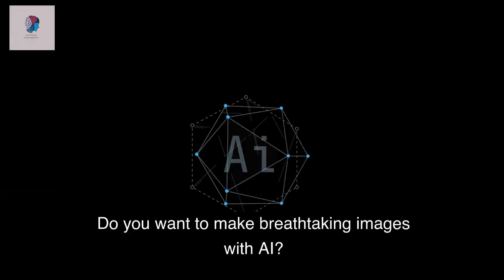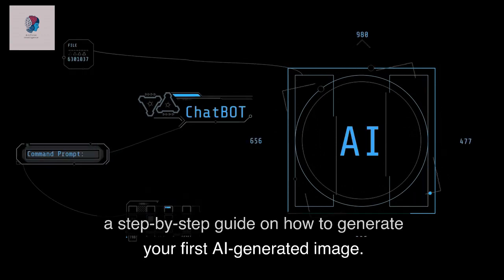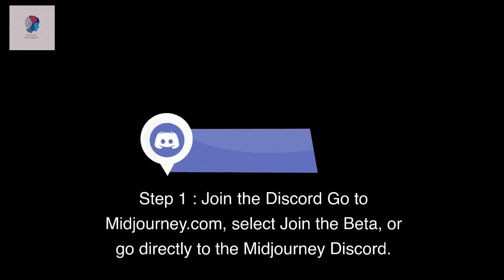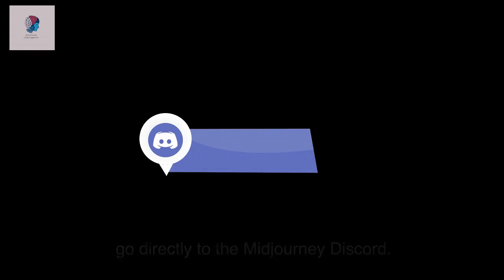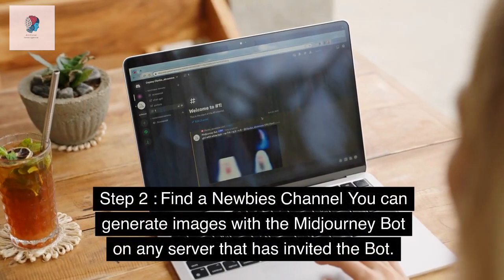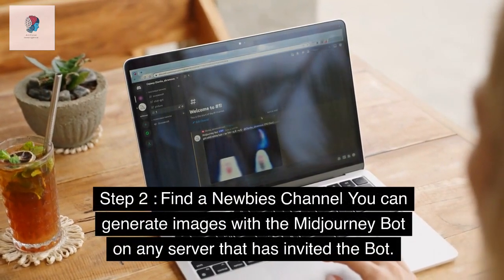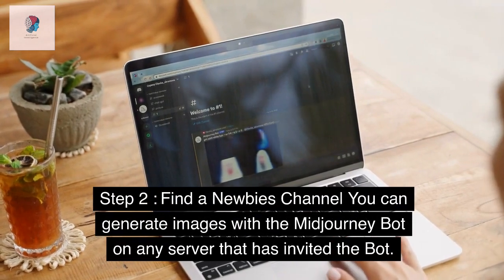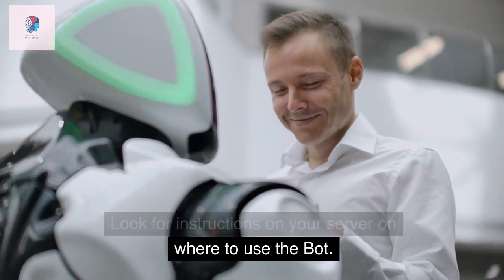The Complete Beginner's Guide : How to Create Image with AI and Midjourney's Free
In this guide, we'll teach you how to create an image with AI using Midjourney's free generator. After learning this, you'll be able to create high-quality images with ease!

Whether you're a photographer new to AI or an experienced user, this guide will teach you everything you need to know to create beautiful images with AI. With Midjourney's free generator, you'll be able to create amazing images in no time at all!

The Complete Beginner's Guide : How to Create Image with AI and Midjourney's Free Generator

How to create image with AI ( Step by Step Guide ).
Here is a basic example : /imagine prompt cat from mars --ar 2:3 --quality 1 --upbeta

Do you want to make breathtaking images with AI? Here's your complete guide to creating stunning visuals with Midjourney's free image generator. We'll introduce you to the basics of using AI to create images and provide you with 8 easy steps to get started. With this guide, you'll be a pro in no time!

Artificial intelligence  has made it possible for anyone to create unique and compelling images with minimal effort. If you're interested in experimenting with AI-generated images, here's a step-by-step guide on how to generate your first AI-generated image.

Go to Midjourney.com, select Join the Beta, or go directly to the Midjourney Discord.

Before joining the Midjourney Discord server, you must have a Discord login.

Step 2 : Find a Newbies Channel
You can generate images with the Midjourney Bot on any server that has invited the Bot. Look for instructions on your server on where to use the Bot.

Step 3: Learn Basic Command
Interact with the Midjourney Bot on Discord using a Command. Commands are used to create images, change default settings, monitor user info, and perform other helpful tasks.

Here is a simple command structure : /imagine prompt + "your description" + Aspect Ratio + Quality + Upscaler

Step 4 : Run your first command

The Midjourney Bot takes about a minute to generate four options.

Step 5: Reroll if needed
Click Re-roll button to reruns a job. In this case it would rerun the original prompt producing a new grid of images

Step 6: Make Variations
Click V1/V2/V3/4 Button to Creates a variation of the upscaled image and generates a new grid of four options. Choose the best variation for you.

Step 7 : Upscale Image
Click U Buttons or Upscale Buttons to upscale an image generating a larger version of the selected image and adding more details.

Step 8 : Save Your Image
Click on the image to open it to full size, and then right-click and choose Save image

Congratulations, you have just generated your first AI-generated image! In the next video, I will teach you how to improve your images

How to Create Image with AI : Midjourney Free Generator